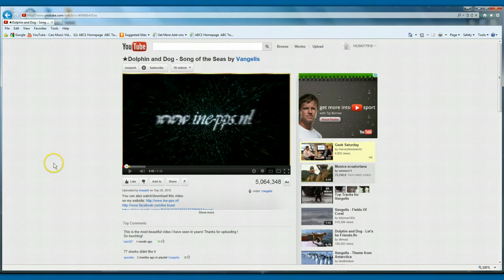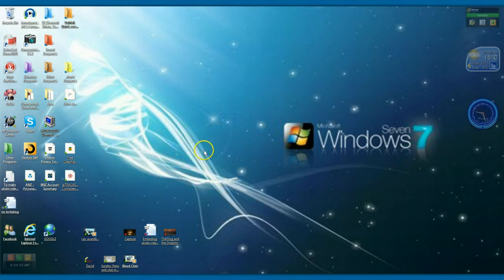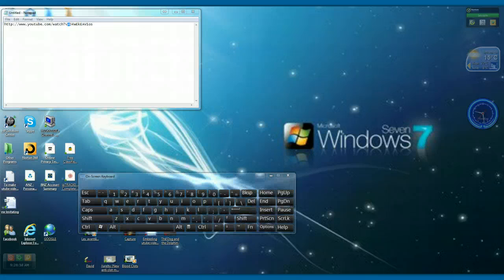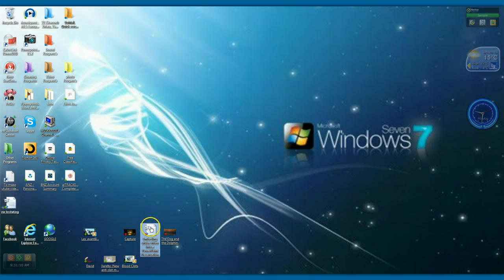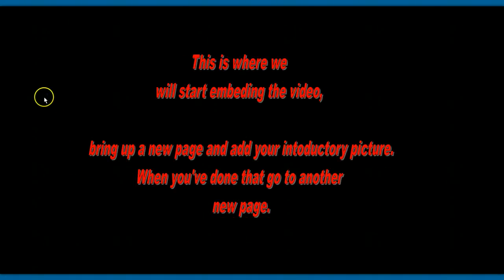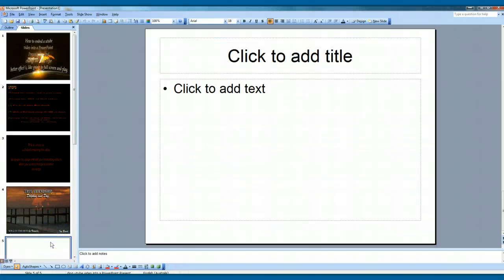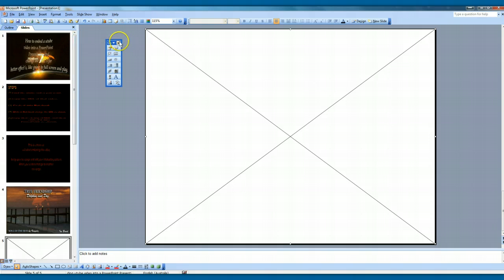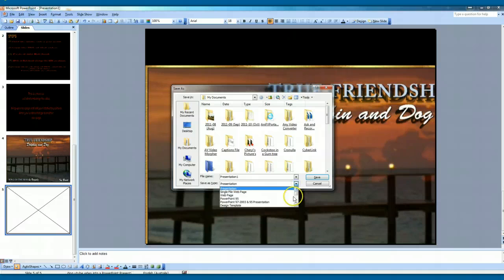How to Embed a Utube Video into a PowerPoint Presentation